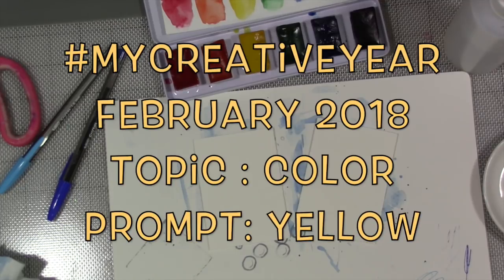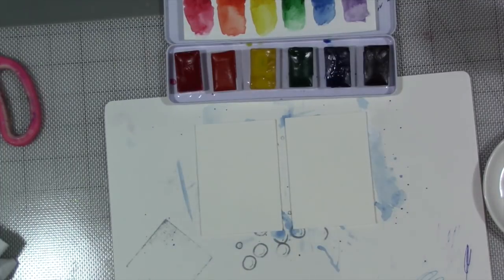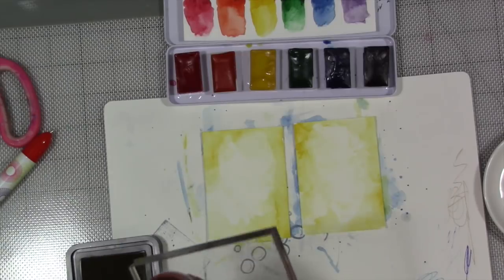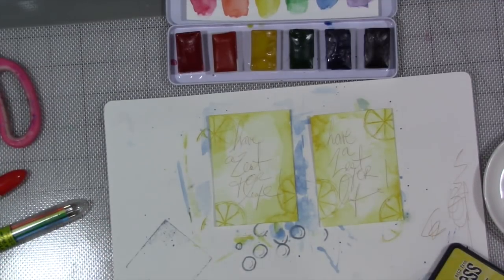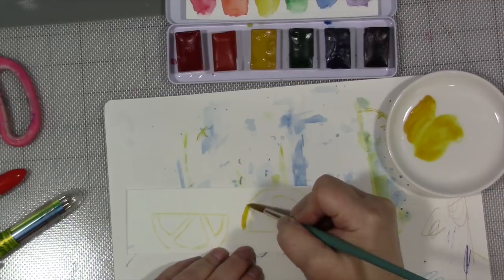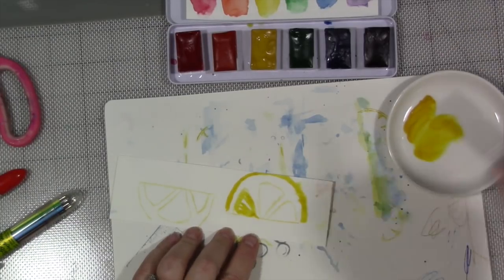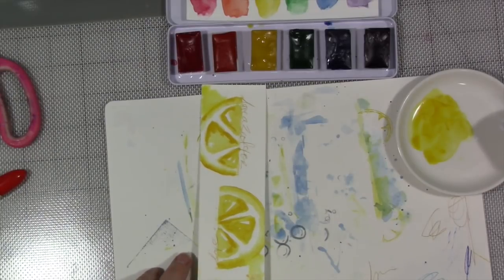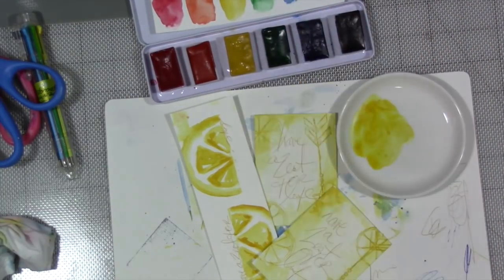mycreativeyear February 2018 Topic: Color, Prompt: Yellow